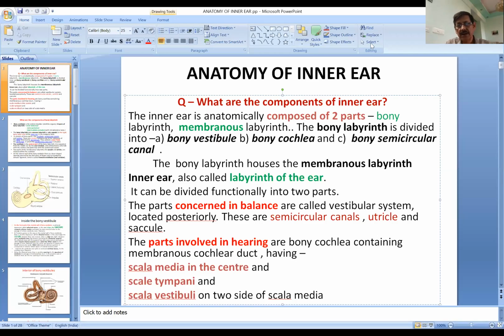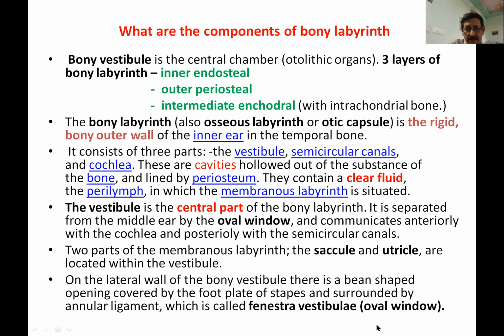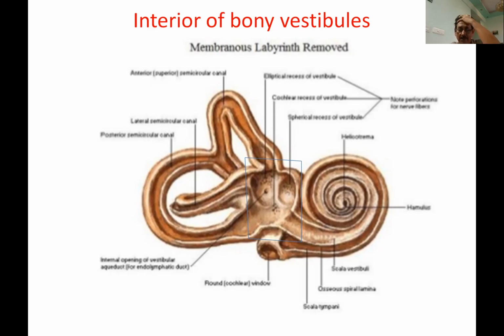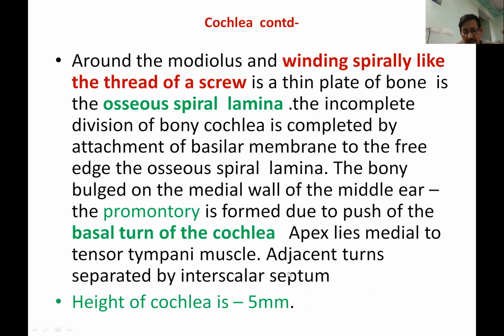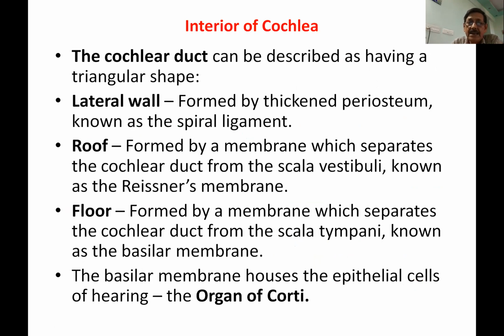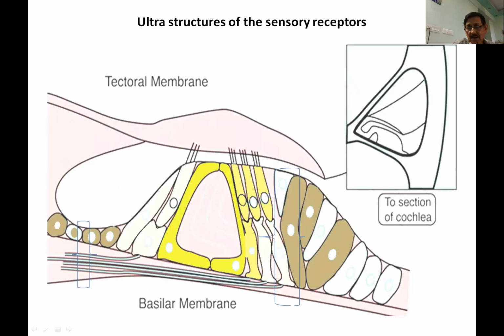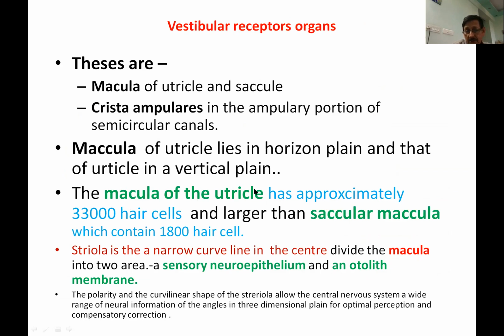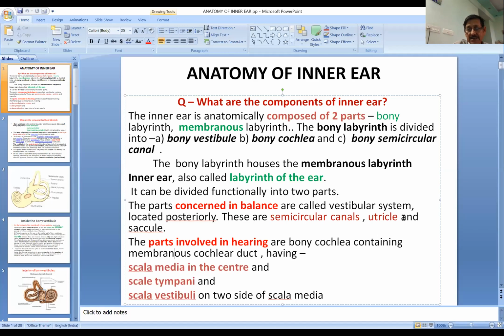Anatomy of Inner ear